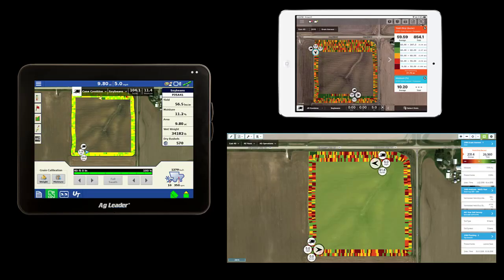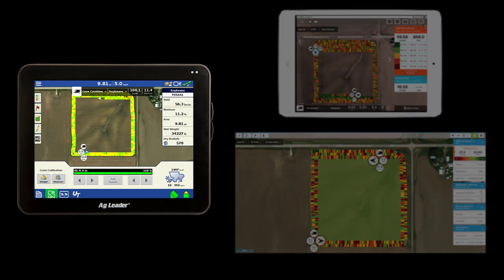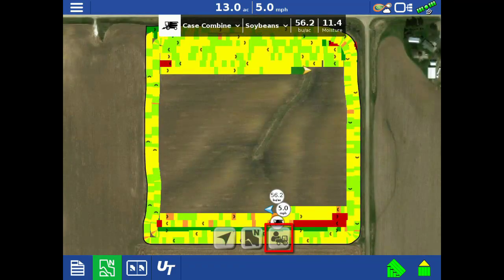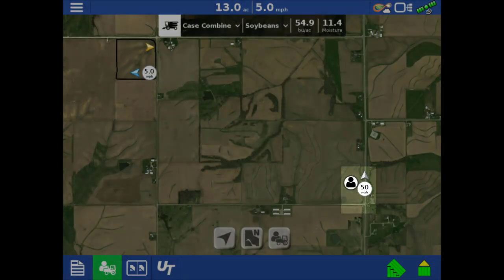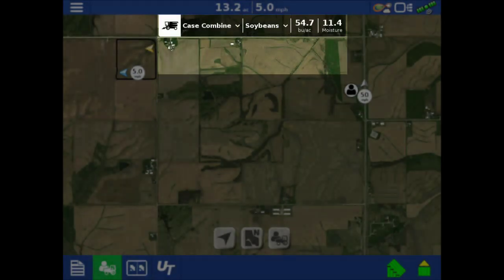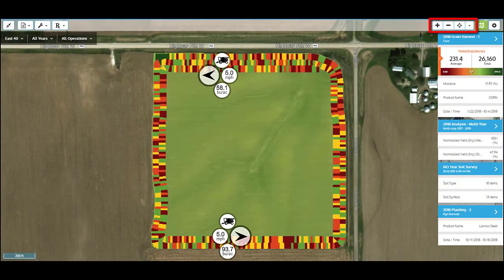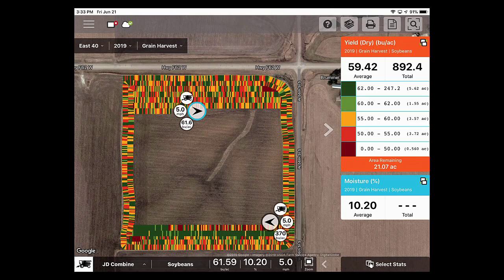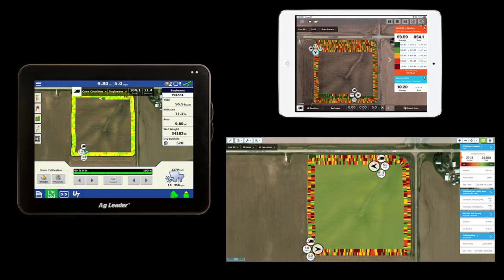Using DisplayCast®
In this video, you will learn how to use DisplayCast on all of your devices - including your InCommand® display, iPads® and other tablets, laptops, smart phones, and more!